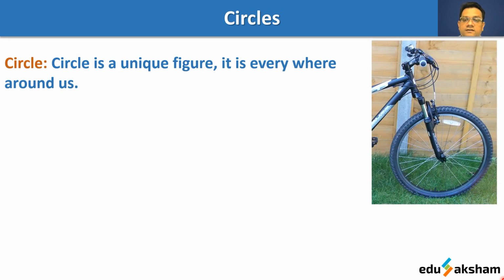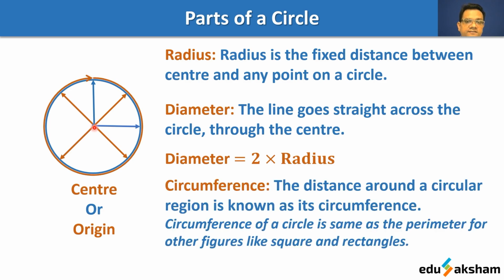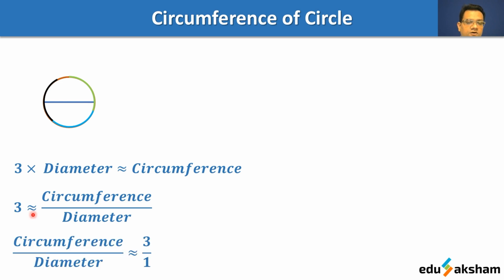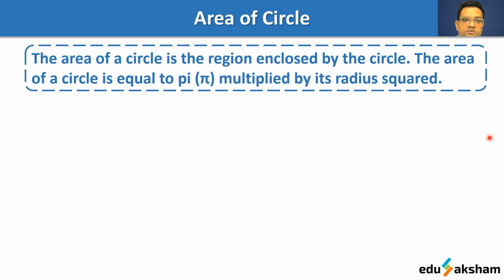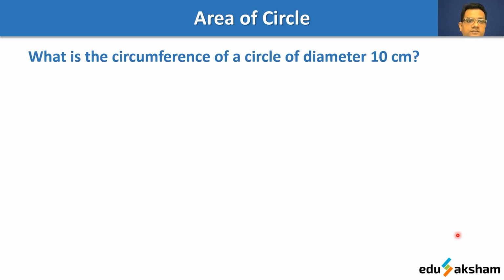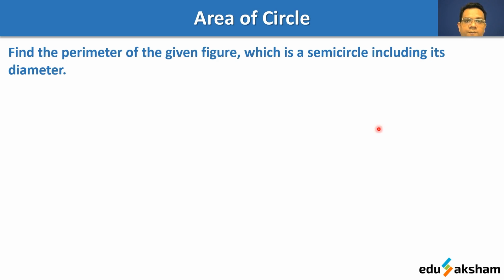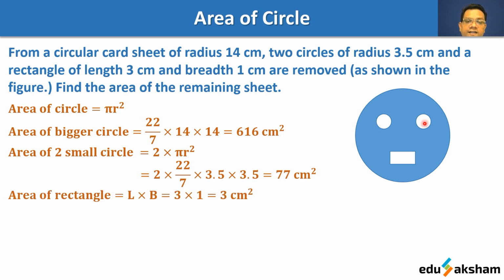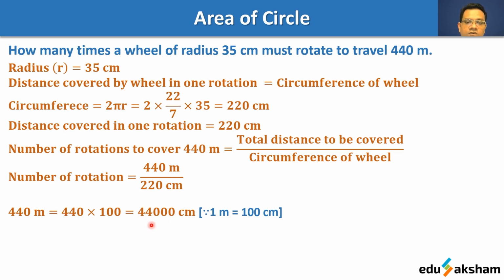Class 7 Perimeter & Area of Circle